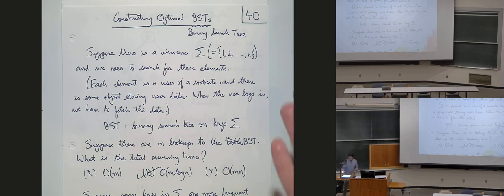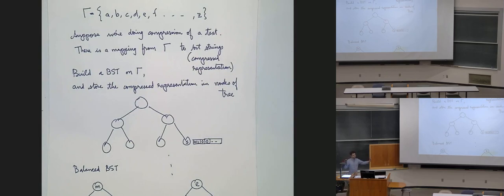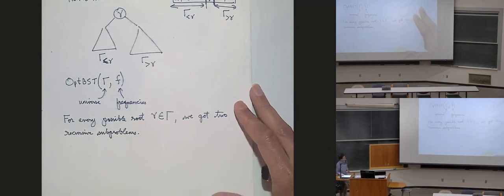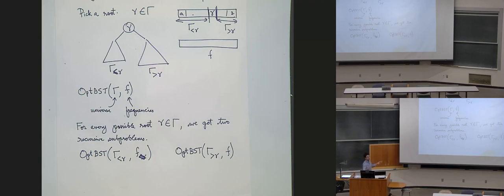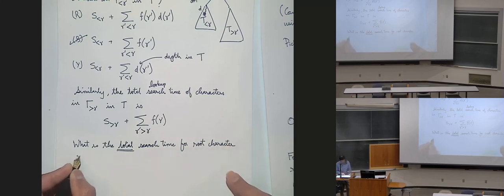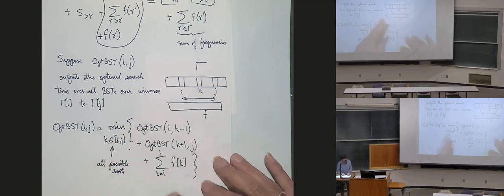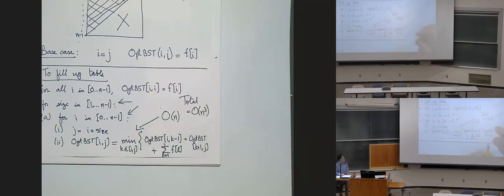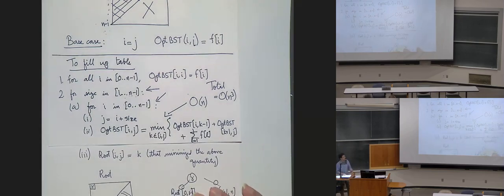CSE201, Winter 2025, Lec 8: Optimal BSTs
We solve the classic dynamic programming problem of finding the optimal Binary Search Tree (BST) given a collection of frequencies for keys.